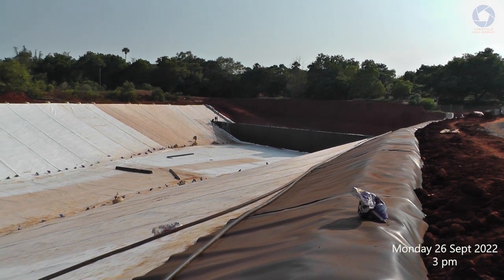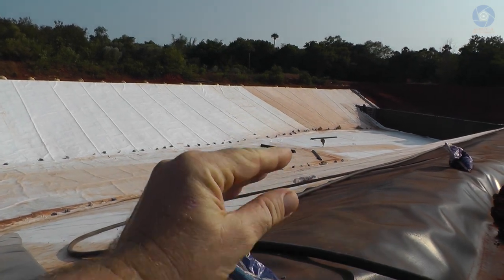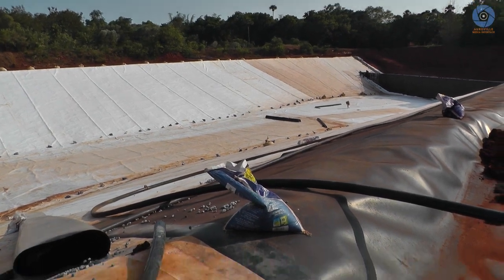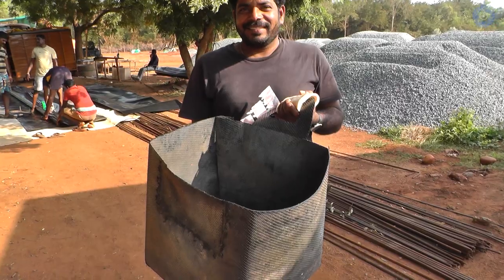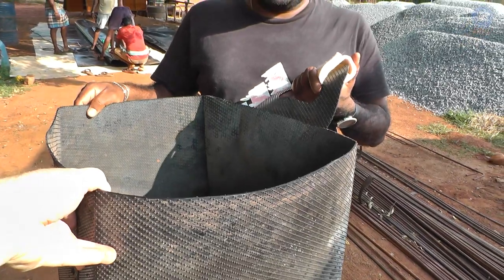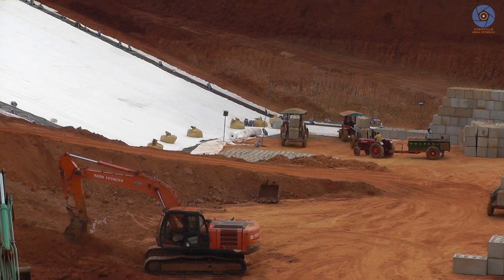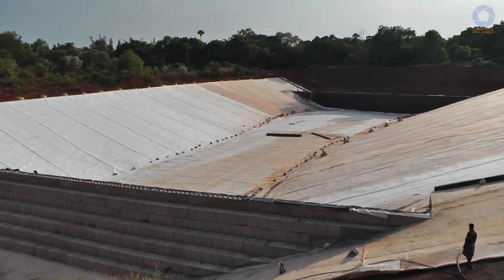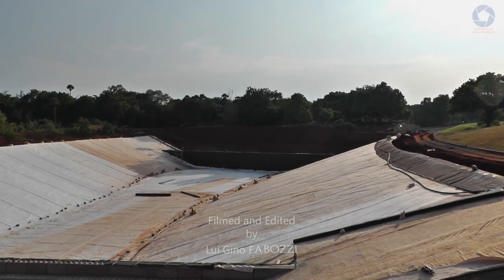Liner completed - 26 September 2022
The waterproofing of the lake has been completed successfully. Now the Lake team is finding ways to pour down the granite chips into the lake. One possibility is through pipes made up of extra liner. Also with the leftover pieces of liner, the team is making vases to add plants and flowers into the channel.